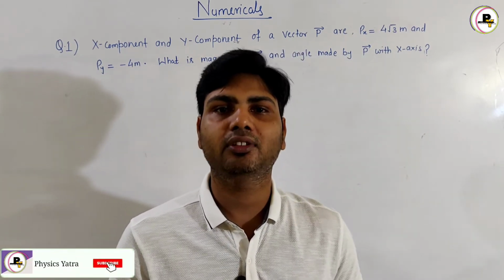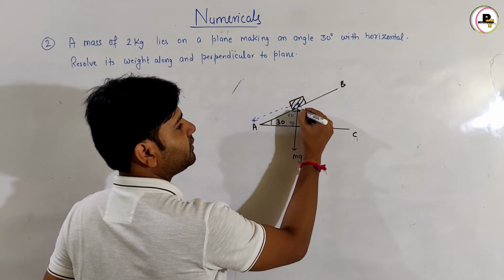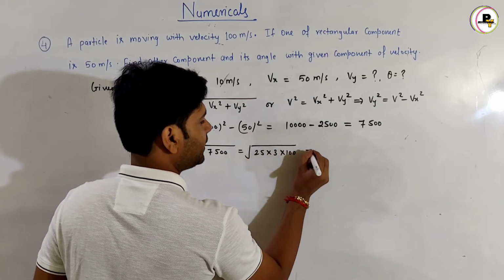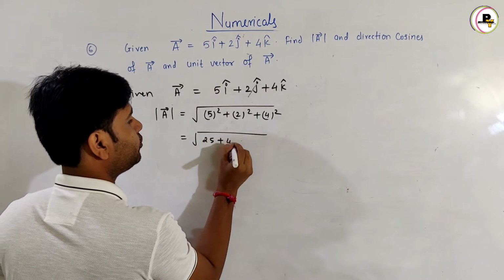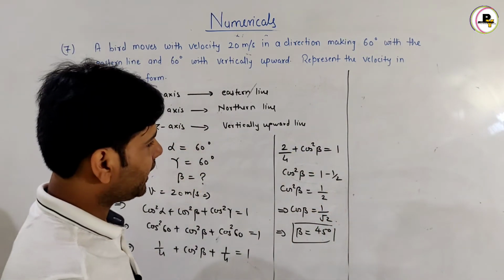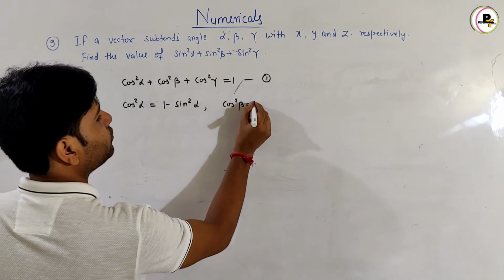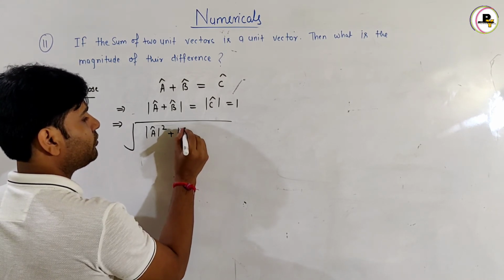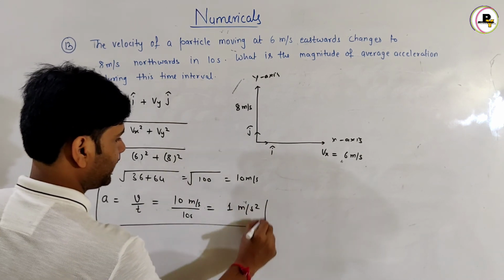🔴 Vectors: 07 || Numericals Based on the resolution of Vectors || IIT JEE || NEET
Vectors class 11
Vectors Numericals
Numericals Based on Resolution of Vectors
Numericals Based on rectangular components

This video contains solution of numericals based on resolution of Vectors into the form of rectangular components in in two Dimensions and three dimensions.

Previous Video links:
Vectors Lecture 06: Rectangular Components in 3d